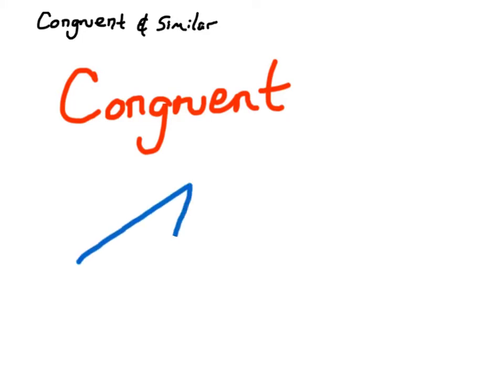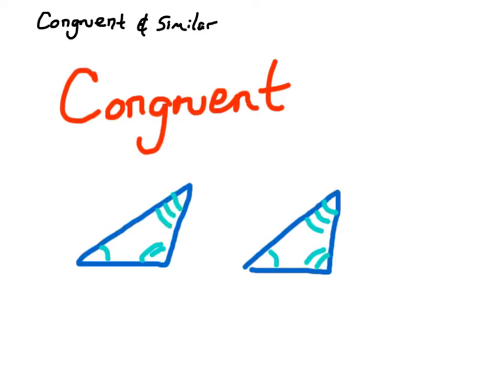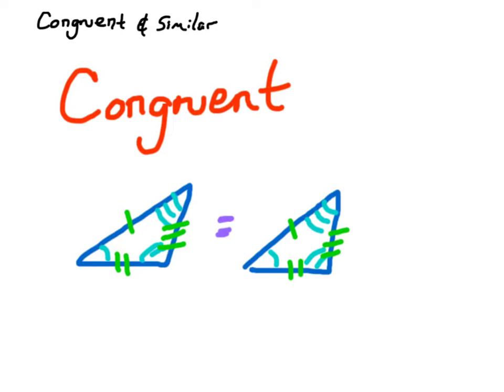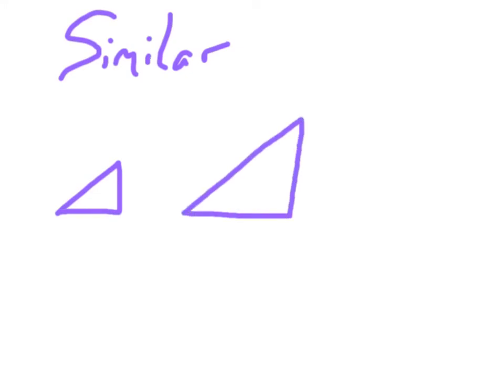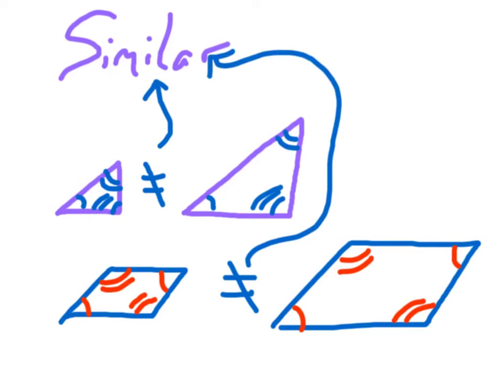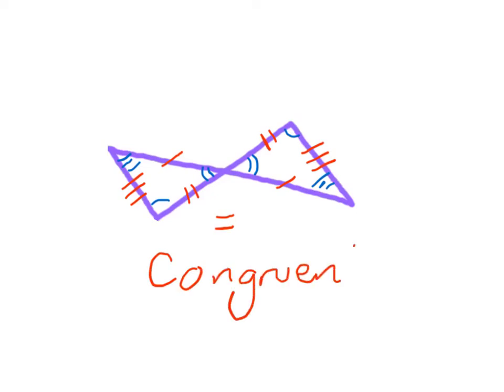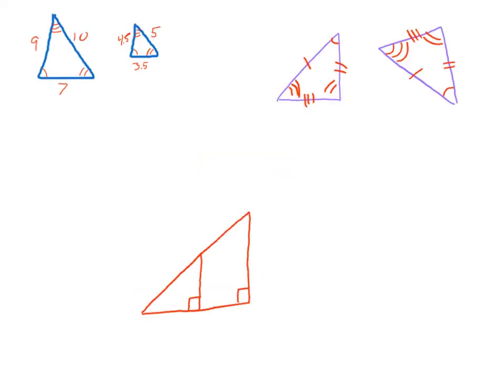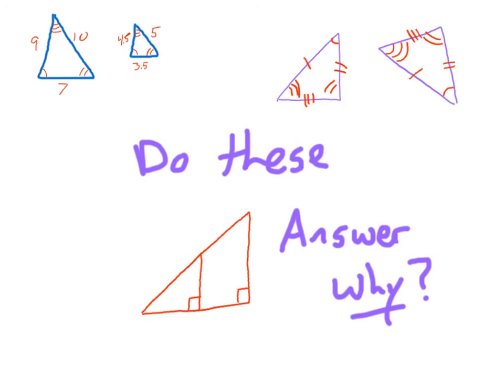Congruent and Similar Figures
Define Congruent and Similar geometric figures.